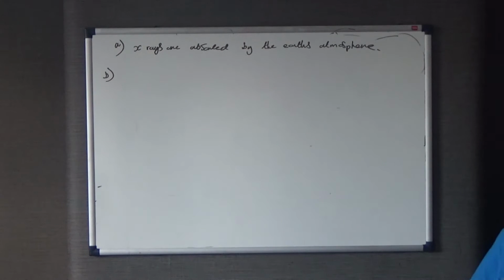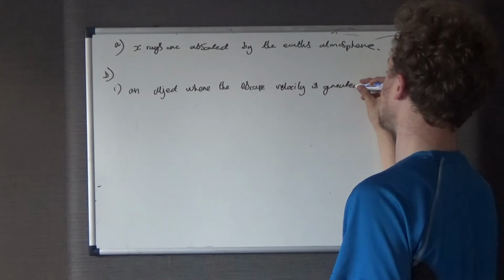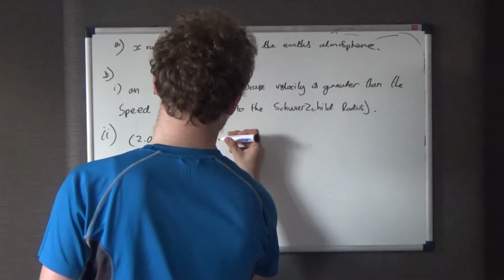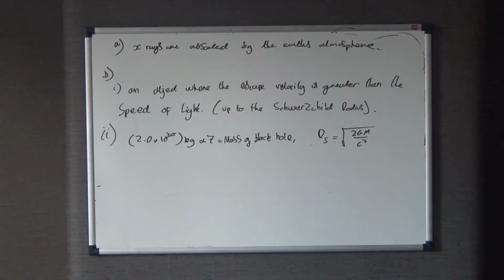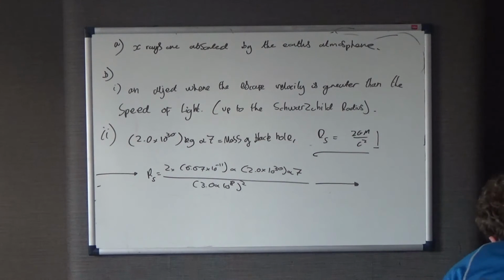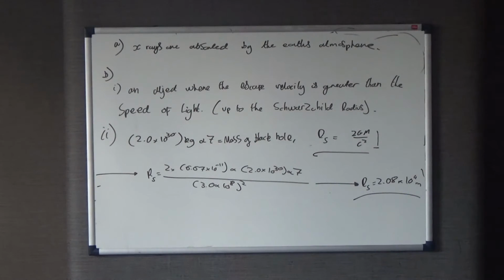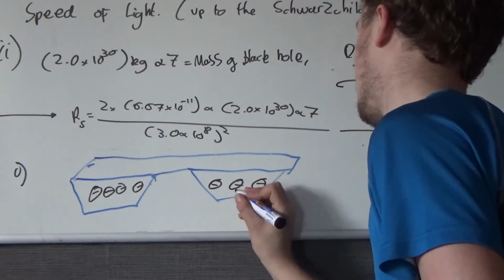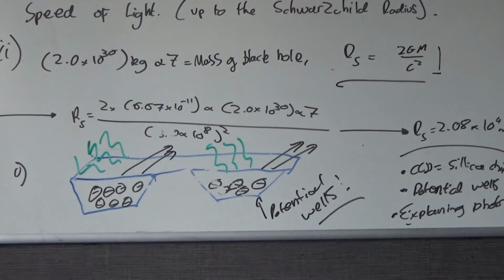AQA A2 Physics Unit 5 section B- astrophysics June 2010 question 3